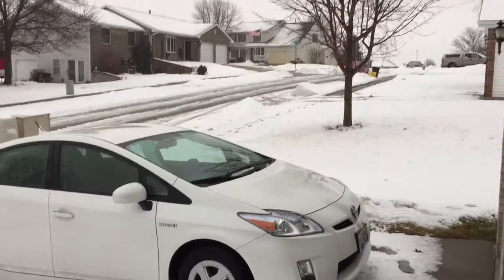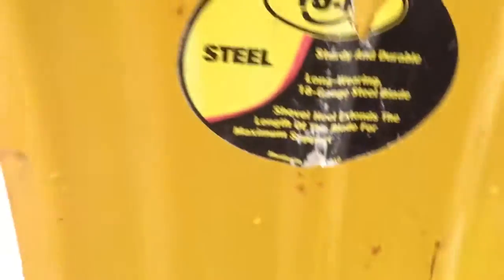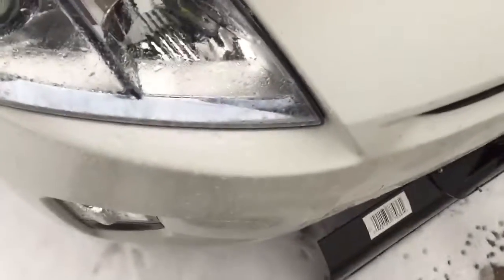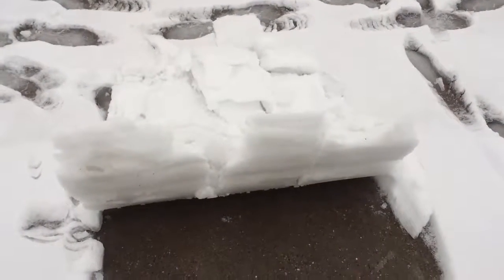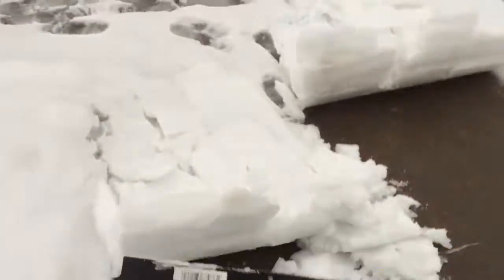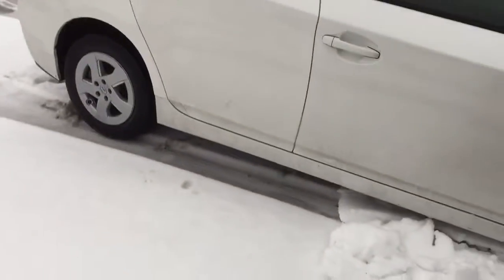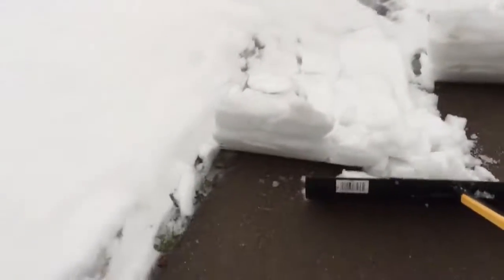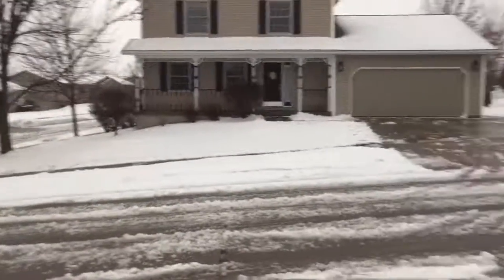a must have for clearing snow in the winter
Here is the aftermath of a winner storm that came through Iowa '
what i used in the video is a yoho polar tuff if you want to pick one of them up yoho
from amazon